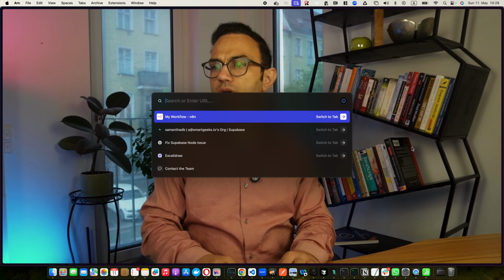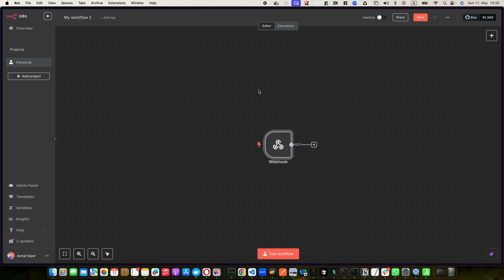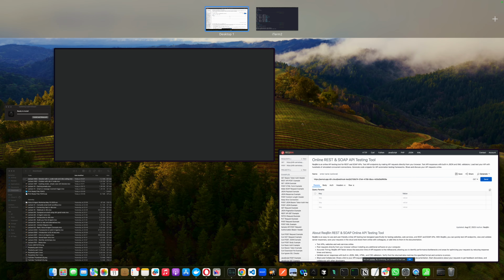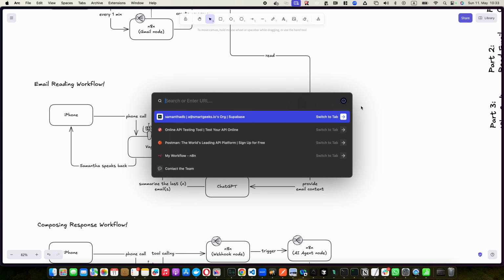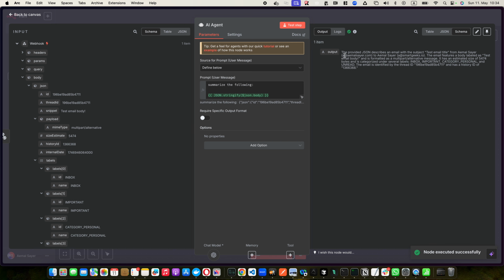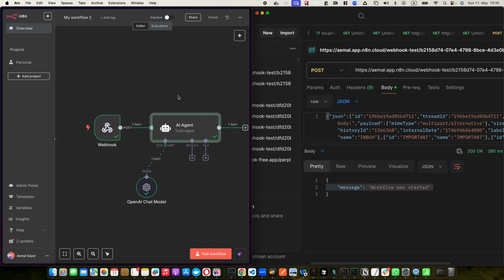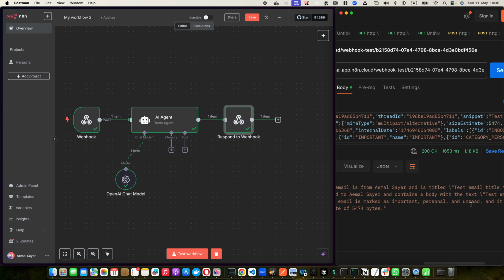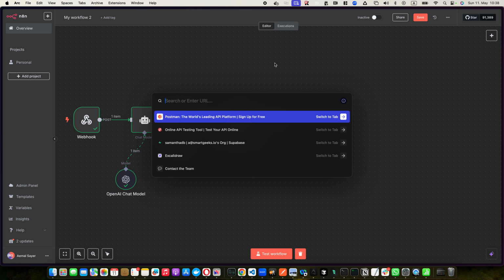Lecture 1500 - Respond to webhook node in n8n - Vibe Coding Voice AI Agent with n8n and Vapi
Dive into the world of n8n and Vapi as we explore the essential concept of respond web hooks for building efficient AI agents. In this lecture, we focus on:
- Understanding the role of respond web hooks in n8n workflows.
- Setting up an email ingestion pipeline using n8n.
- Utilizing Postman for testing and debugging web hooks.
- Implementing AI-driven summarization with custom models.
- Enhancing response handling with JavaScript and JSON stringification.
- Optimizing text for text-to-speech engines like Deep TTS in Samantha.

Join me as we walk through creating a responsive workflow that waits for complete processing before delivering results, ensuring a seamless experience for AI-driven tasks.